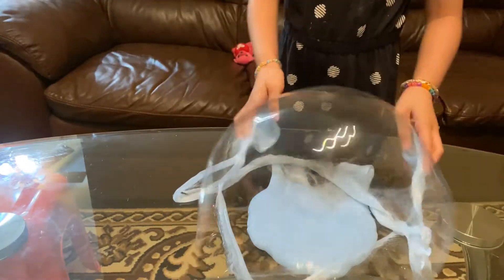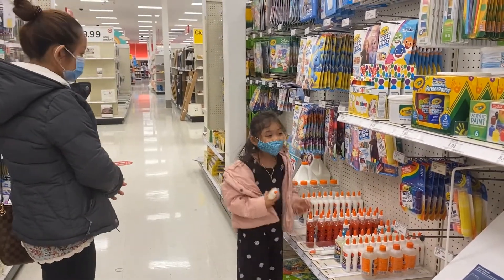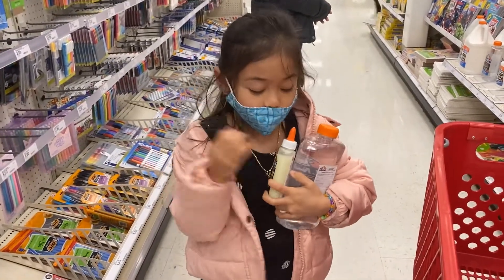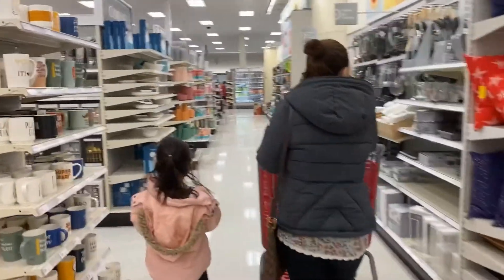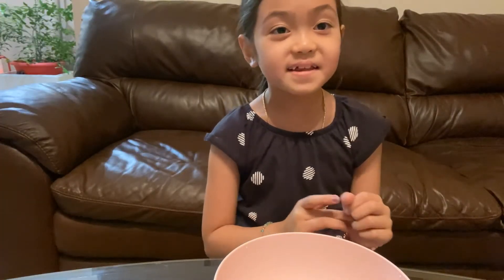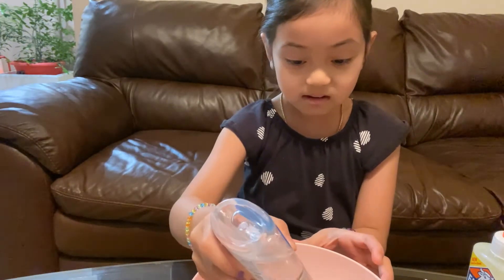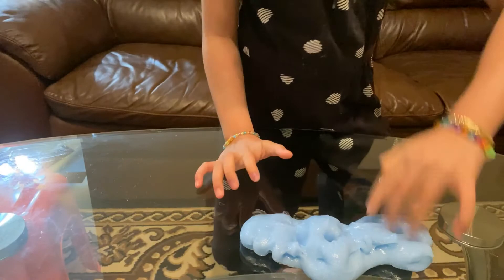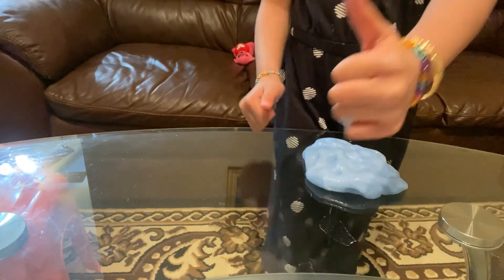ទៅដេីរផ្សារ អាមេរិច Shopping for Slime Supplies at Target and Making Slime By Ashlee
Hello everyone! This video has two parts. Please continues to watch always.
1) Shopping for slime supplies and
2) Making slime by Ashlee.